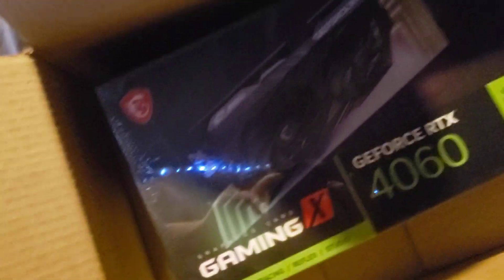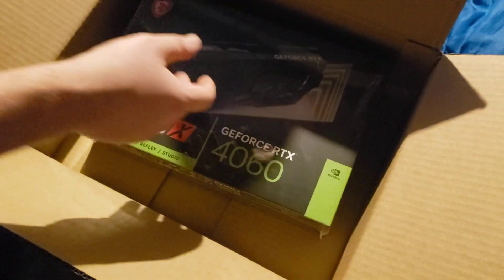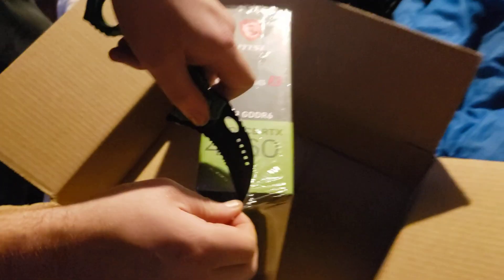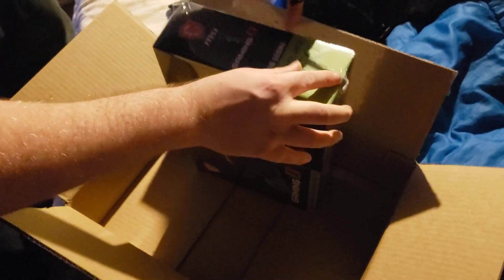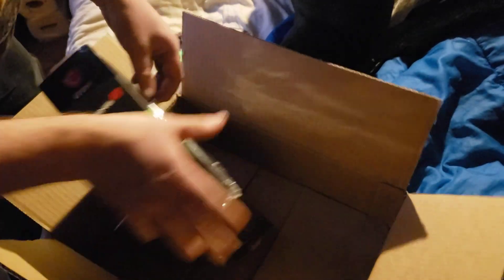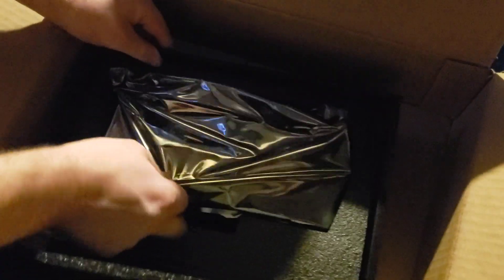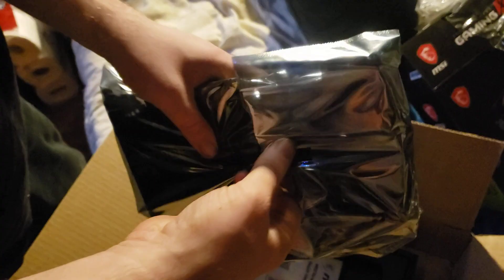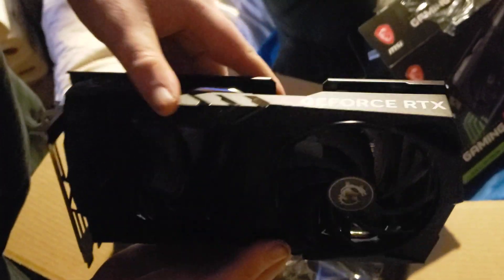Unboxing MSI GeForce 4060 RTX Gaming X